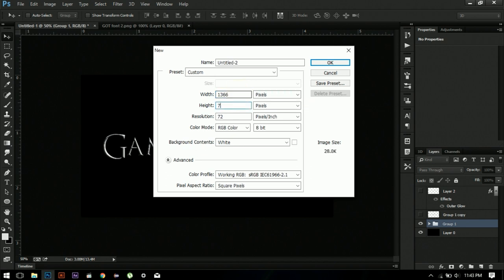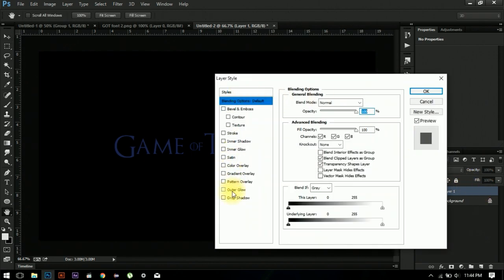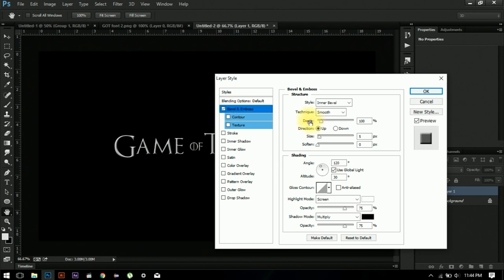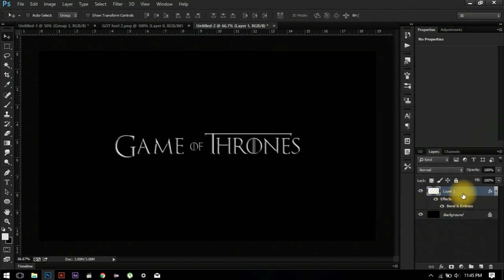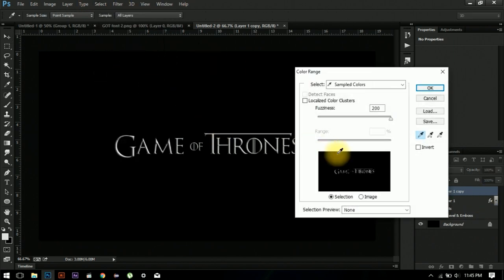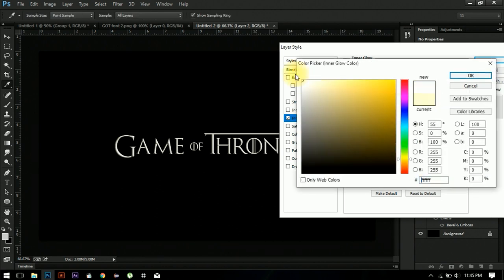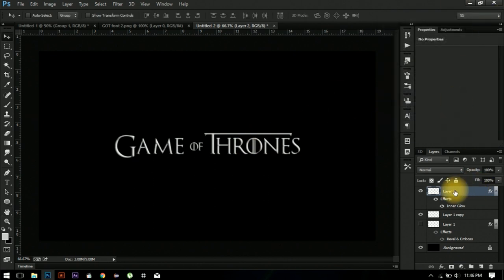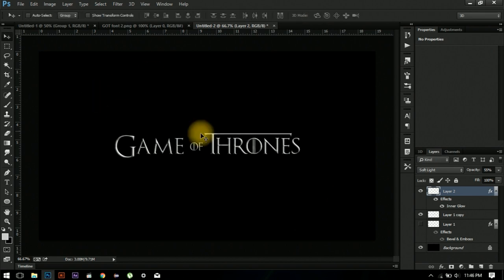Game of Thrones text in Adobe Photoshop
In this adobe photoshop tutorial, I make game of thrones style text which is the metallic text that you see in there text. I used bevel and emboss layer style to create this. This text looks just like the one you see in GOT (Game of thrones ) TV program.

You can create a LOTR text by the same technique
I used adobe photoshop cc but this tutorial can also be done in previous versions.
This is a simple and straight forward tutorial, which suited for beginners.